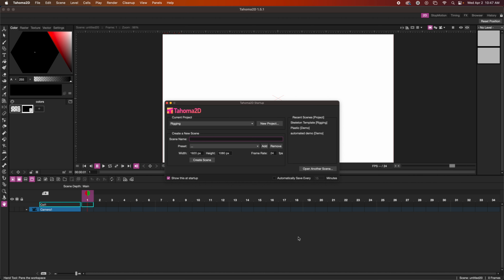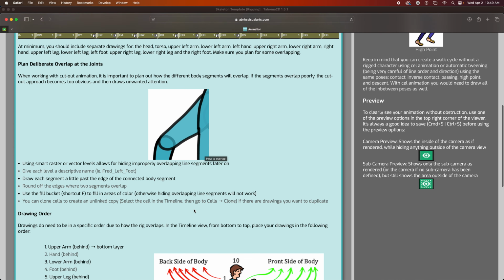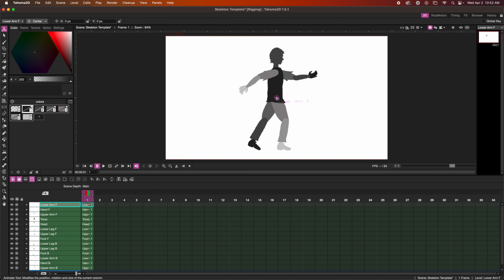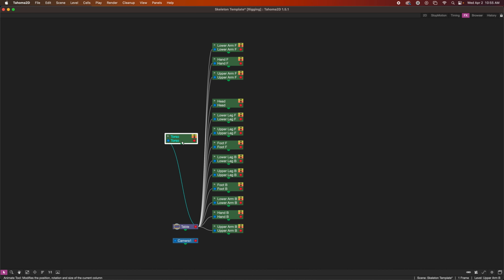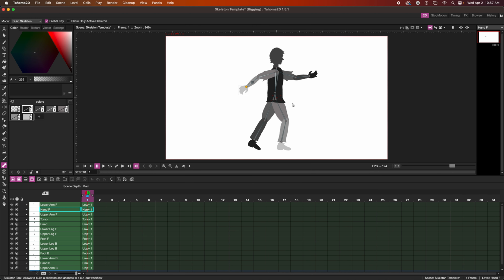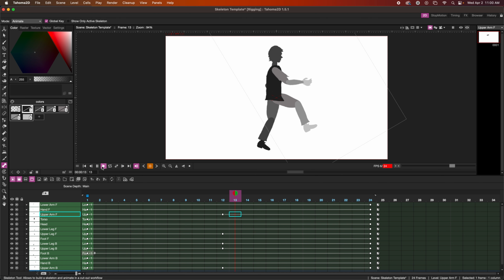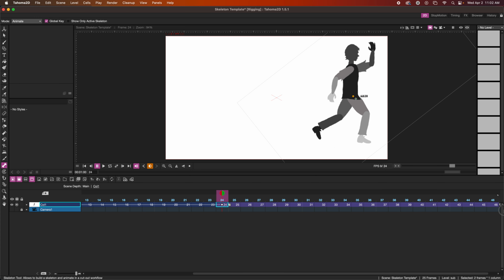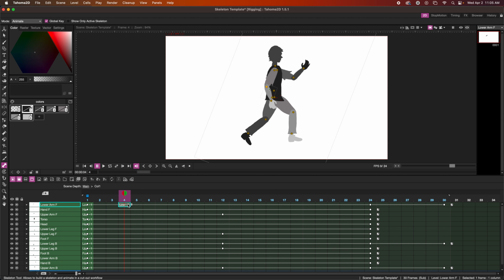Tahoma2D: Cut-out Animation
How to use the Skeleton Tool to create rigged characters for a classic cut-out animation style.

00:00 Intro & finding the provided Project/Scene
02:00 Drawing layer order
04:39 Setting the drawing centers (pivot points)
07:05 Rigging (parenting) the layers
09:45 Posing in the Skeleton tool's Animate mode
11:41 Looping the movement
13:38 Using a Sub-scene for better organization/position tweening
17:09 Additional info